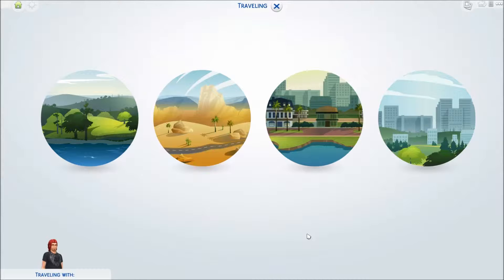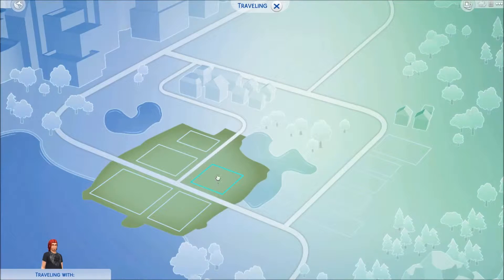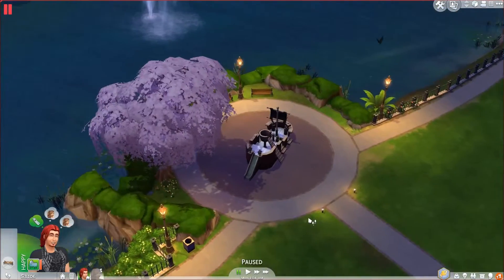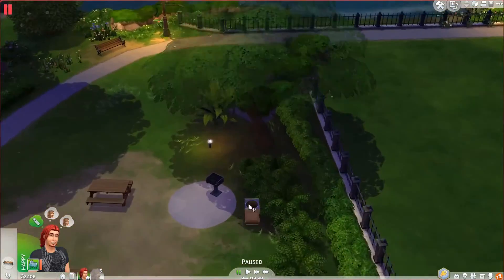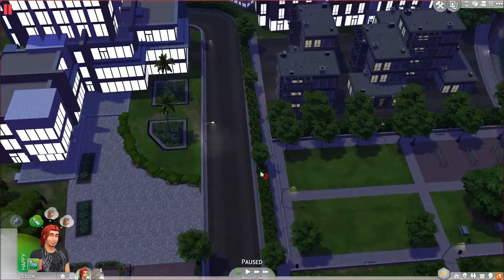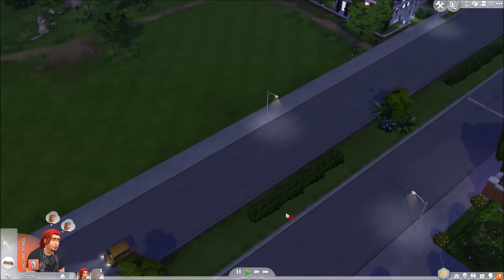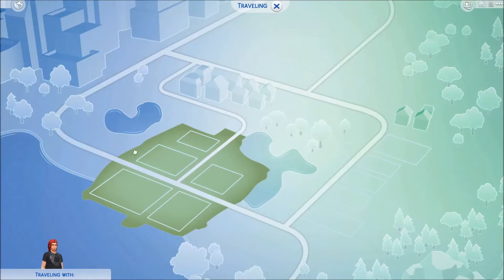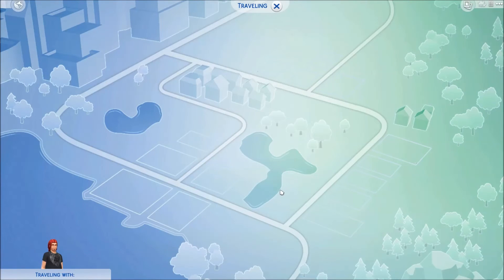The Sims 4: Newcrest Overview/First Impressions!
My overview of The Sims 4 new world Newcrest Overview :)

✿Social Media✿ (come and say hey!)

✿Music thanks to TeknoAXE
Go find him here (Awesome stuff!):